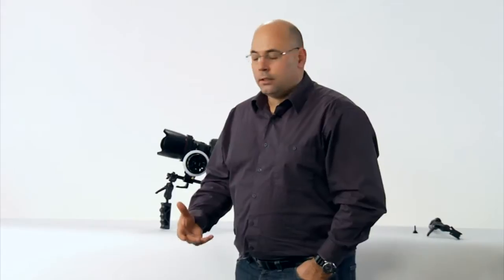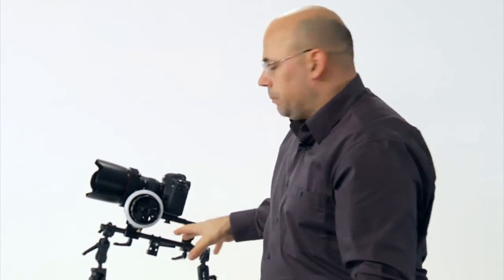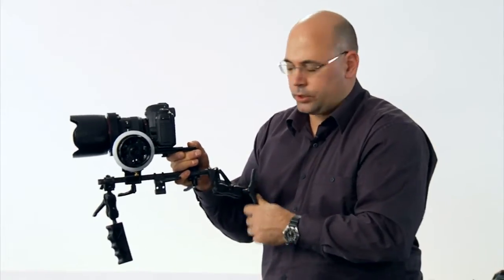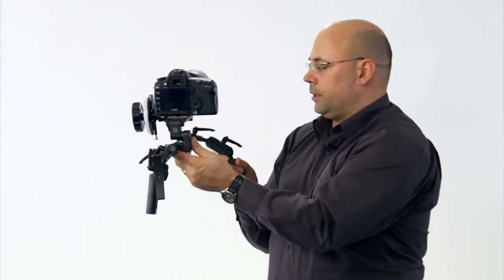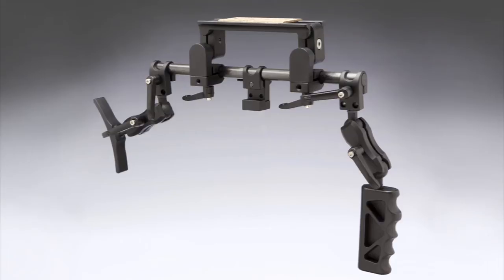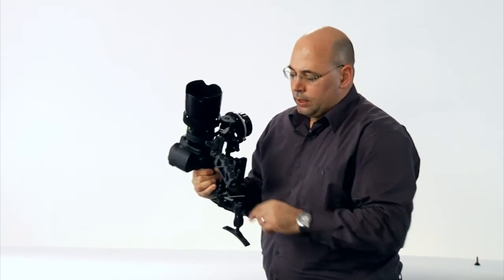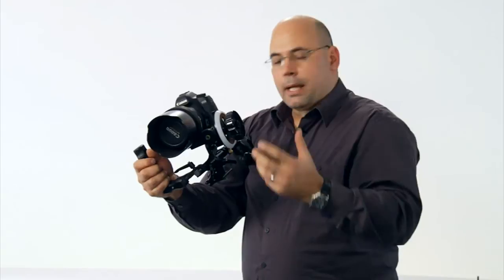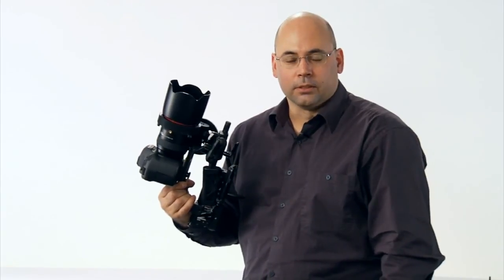Uno DSLR Rig - Video University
Dennis gives a detailed overview of the very lean and versatile Uno.